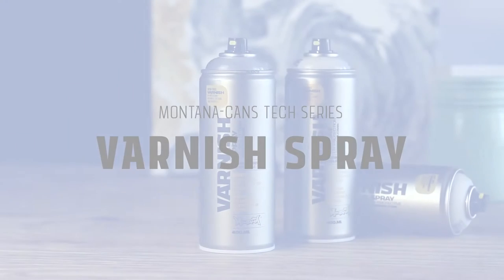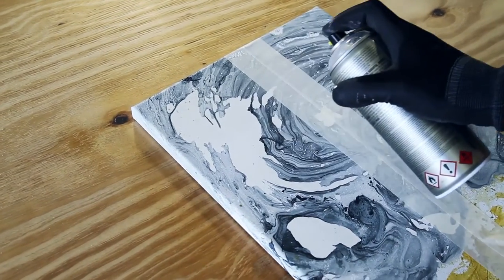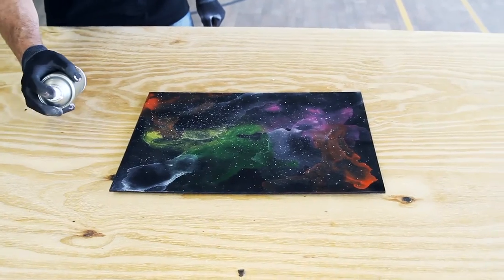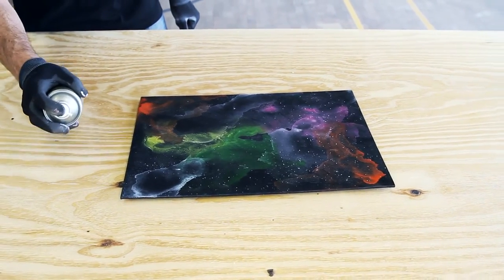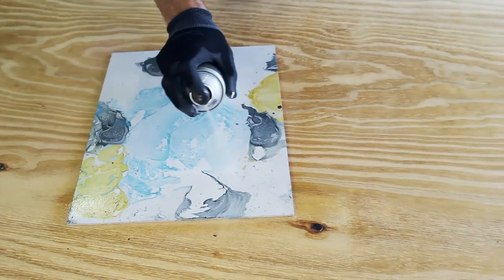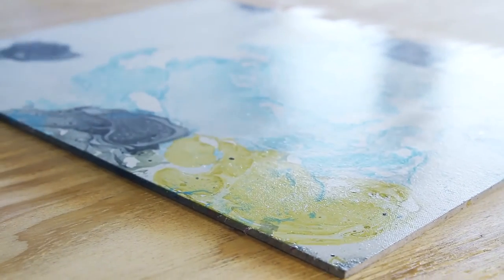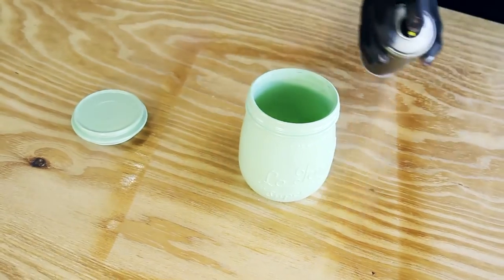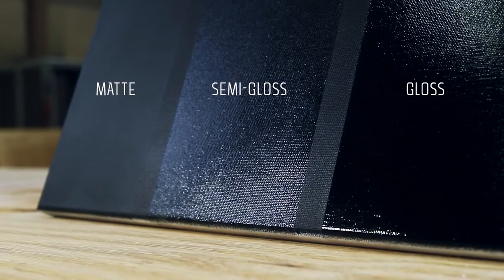How to Use Montana VARNISH Spray: Tips & Tutorial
The 'Montana Varnish Spray' is a great addition to your paint collection.

Acid-free, quick-drying, clear varnish made of acrylic base. No yellowing or de-saturation. For interior and exterior use. Can be used for art, hobby, crafts and DIY. Available in gloss, semi-gloss, and matte finish. The gloss level is shown on donut (see the top of the can). Protects and fixes paint on surfaces like canvas, paper, charcoal drawing, bast fibre, wood, photos, etc. Protects against oxidation and UV light.
The more coats applied, the stronger the UV protection. During application, protect the object and the surrounding area from the spray. Surfaces should be dry, and clean of dust, oils and rust before applying the varnish.

Shake can well for 2-3 minutes upside down to take advantage of gravity. Remove the safety ring by removing the nozzle and turning the can upside down allowing it to fall out. Then re-apply the nozzle. Apply varnish in several thin layers, spraying before the previous coat is fully dry but with 2 minutes between each pass. Further coats might require a drying time of 24 hours or more depending on the substrate.
For optimal lifespan, always store cans with the nozzle on.
NOT COMPATIBLE WITH SYNTHETIC BASE LACQUERS. Always test spray on a non-visible area to check the compatibility of lacquer or paint.